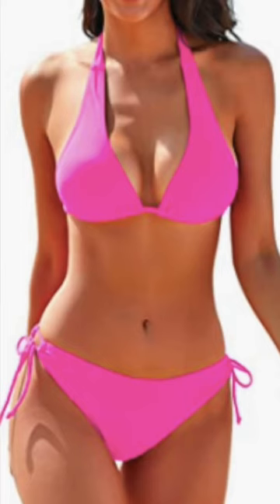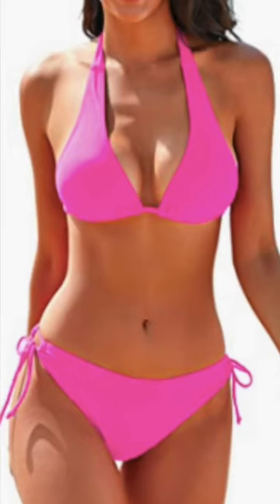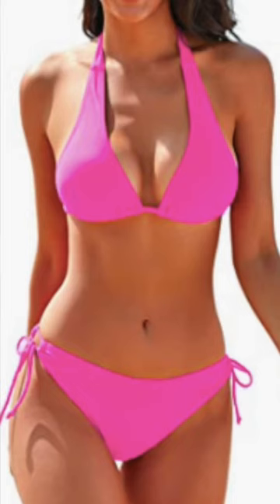Amazon swimsuits for pageants 👙